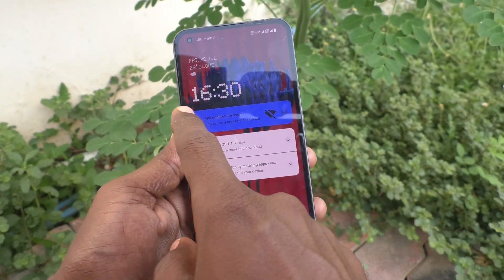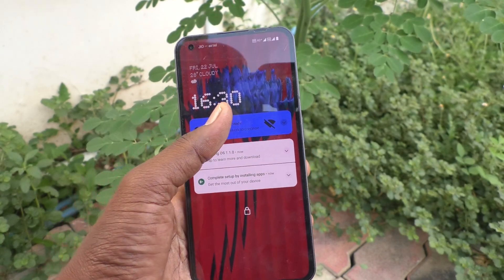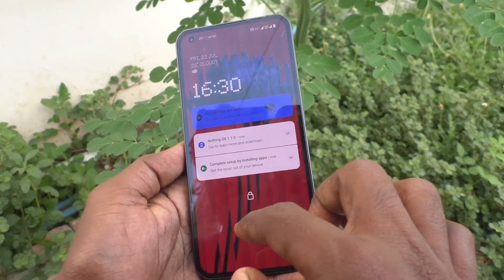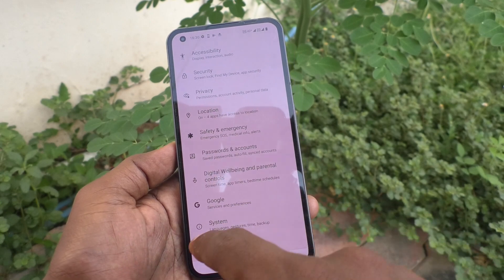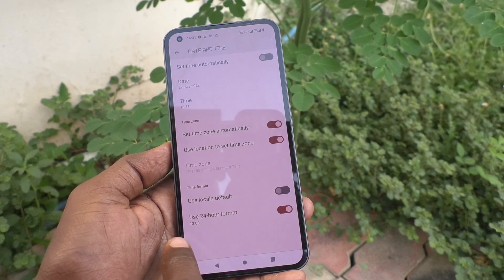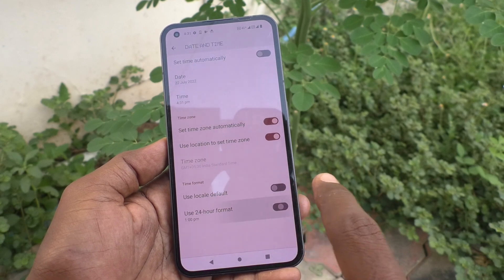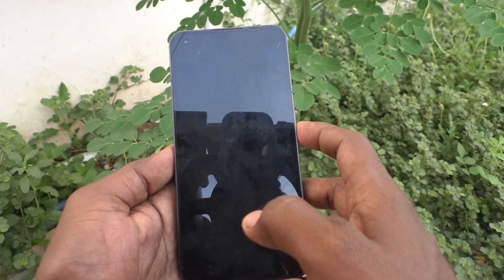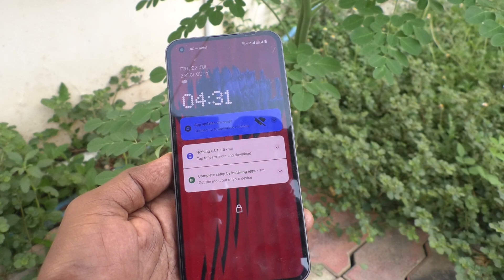How to change time from 24 hour format to 12 hour format in Nothing Phone 1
Nothing Phone 1 time format change from 24 hour to 12 hour format settings: Learn here how to change time from 24 hour format to 12 hour format in Nothing Phone 1 smartphone.